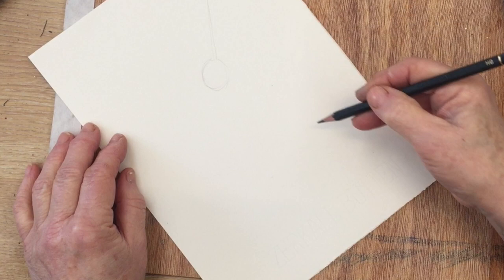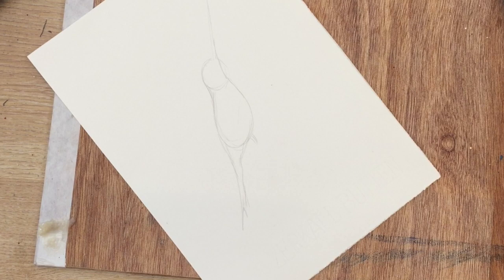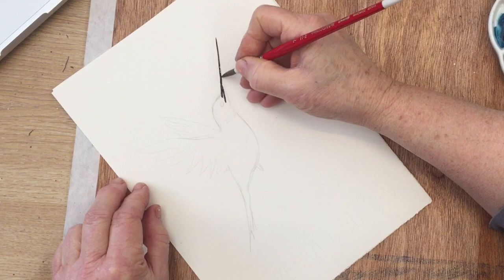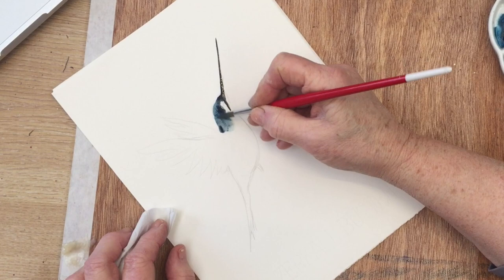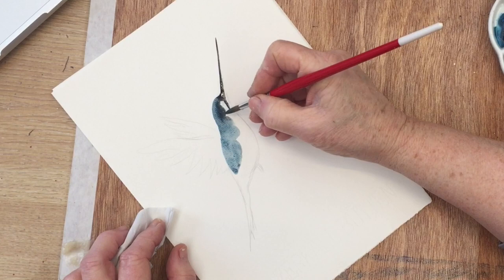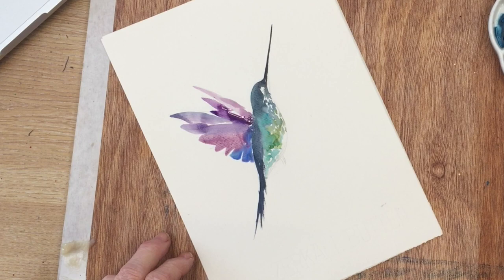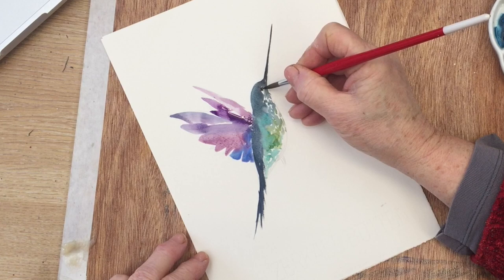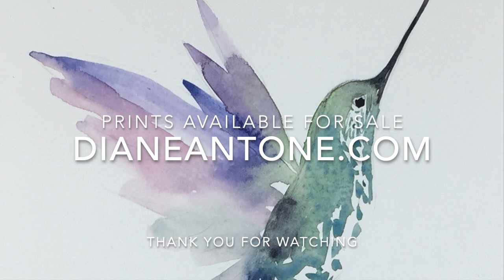How to Paint a Watercolour Hummingbird | Natural World Painting Tutorial with Diane Antone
PAINT
12 colours

24 colours
12 colours

A size 3 would also be useful.